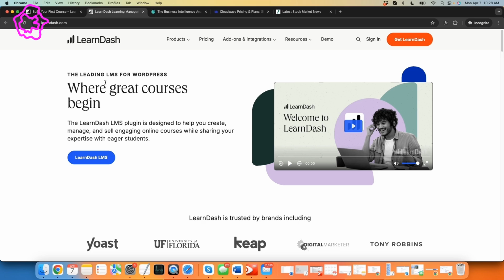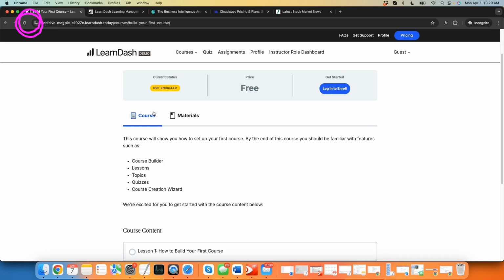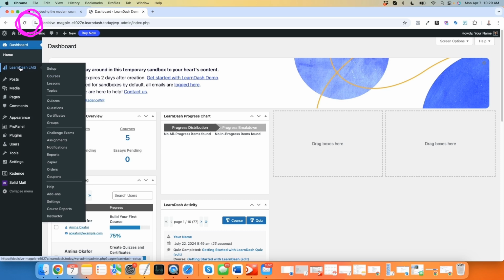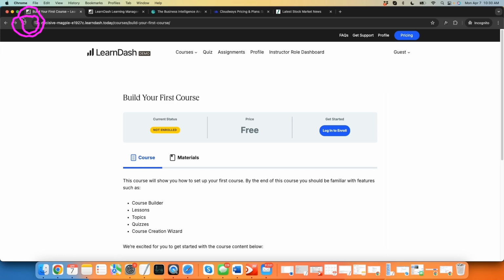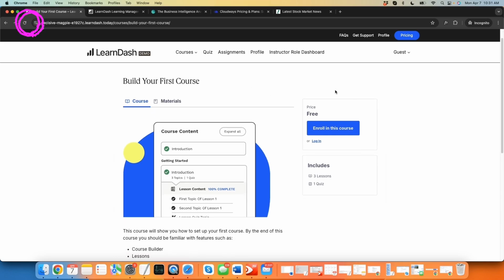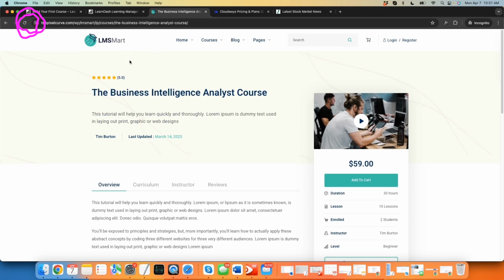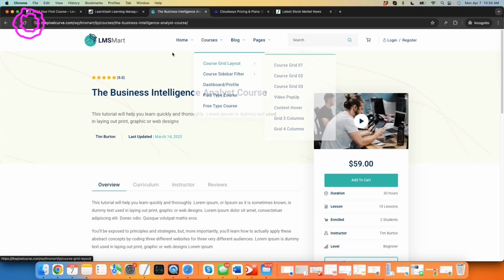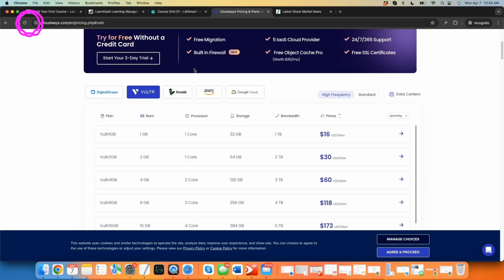Firstlook At New Learndash Course Page (an other Thoughts On Learndash)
LearnDash just released a major update to the course page layout — and in this video, I’ll walk you through exactly what’s changed, how to enable it, and how it performs in a real-world course business.

As someone running a continuing education platform with 30K+ users and 60+ plugins, I’ll also share my honest thoughts on whether this update really makes LearnDash more competitive with platforms like Udemy, Teachable, and Thinkific.

🔧 Whether you're a current LearnDash user or just exploring LMS options for your WordPress site, this breakdown will help you understand what this update actually means for course creators.

### Timestamps
00:00 - Intro
00:21 - Old vs New Course Page Overview
01:05 - How to Enable the New Layout
01:45 - What’s New in the Design
02:55 - Comparing Public vs Enrolled Views
04:00 - Two-Column Layout Breakdown
05:00 - Compatibility with Themes (kadence, Elementor, Bricks)
06:10 - Real-World Pros and Cons
07:30 - Scaling Issues with LearnDash
09:00 - Final Thoughts for Course Creators